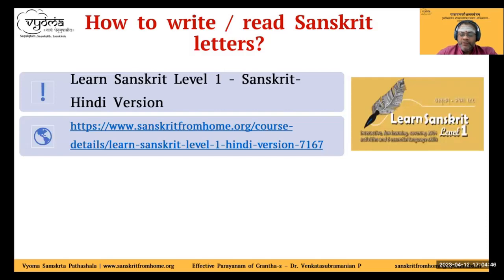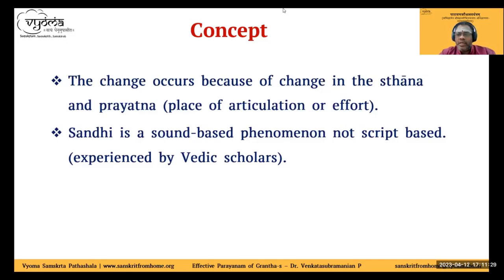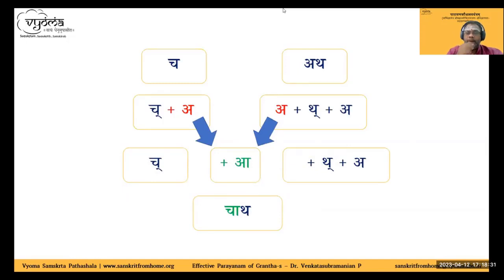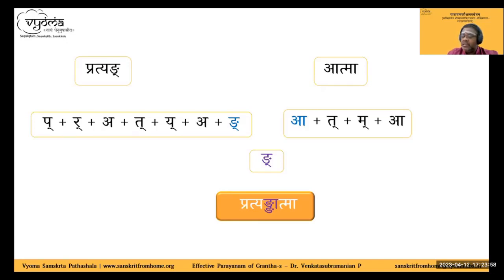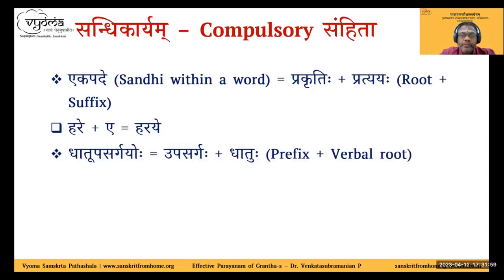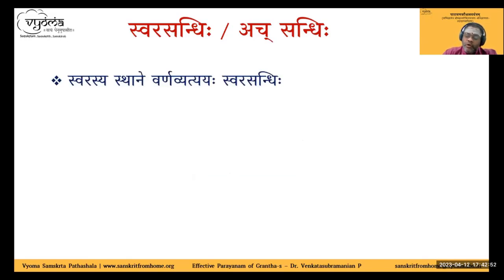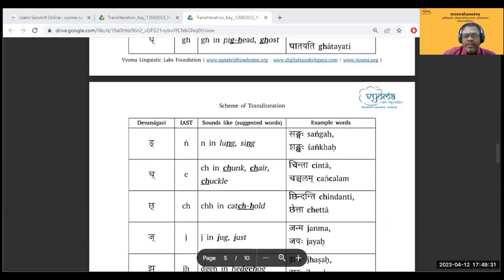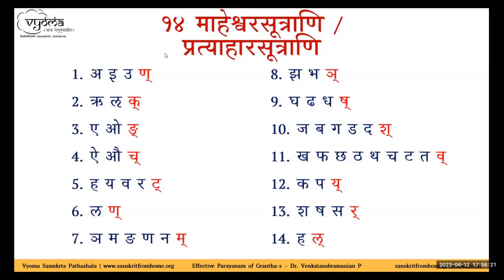3 | Effective Parayanam of Granthas through knowledge of Sandhis | Dr. Venkatasubramanian P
Introduction to sandhis and classification of Sandhis have been covered in this video.